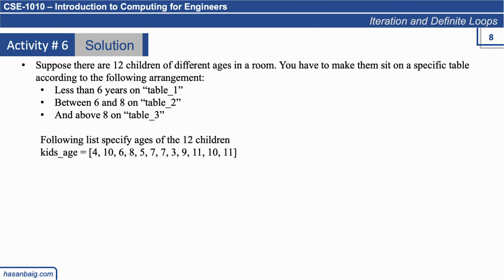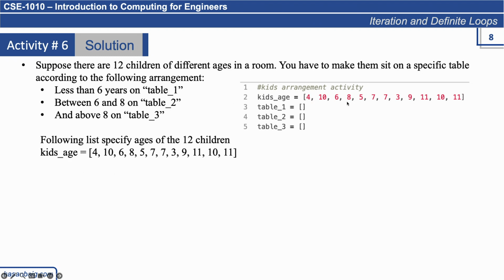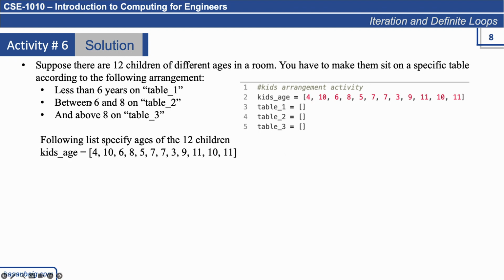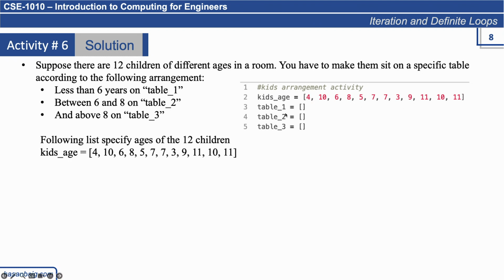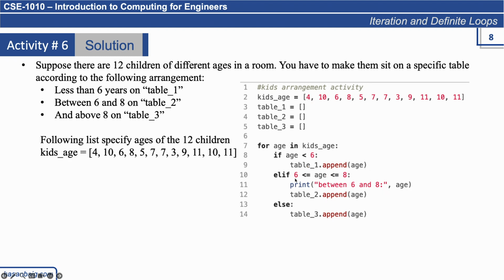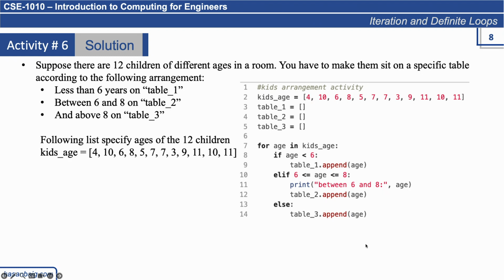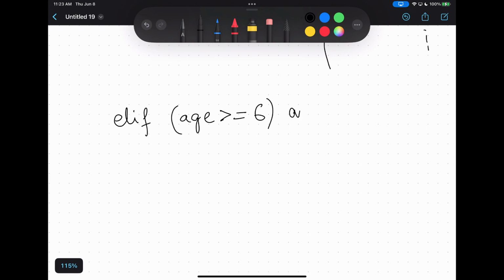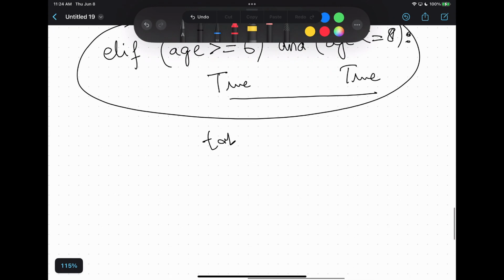33. Activity Coding # 6 - Solution